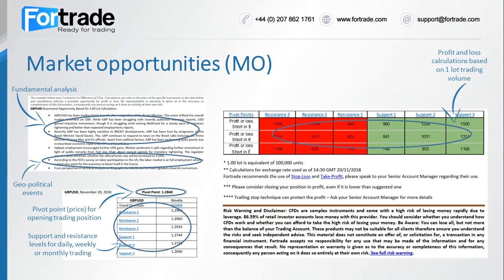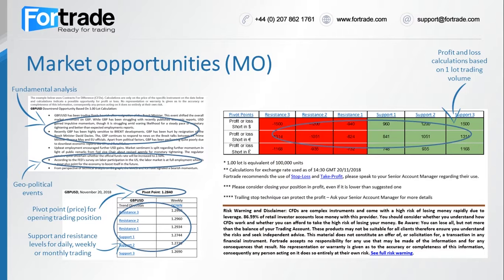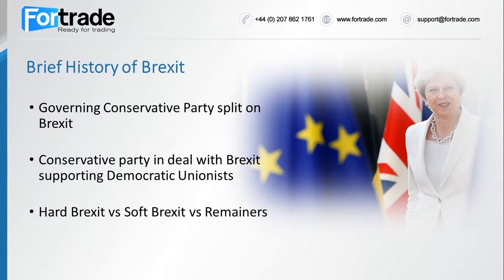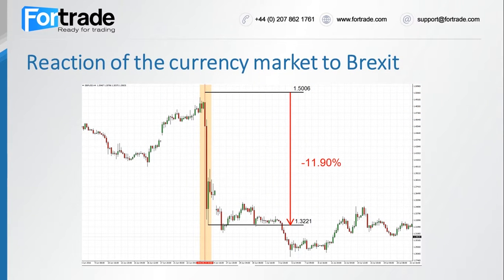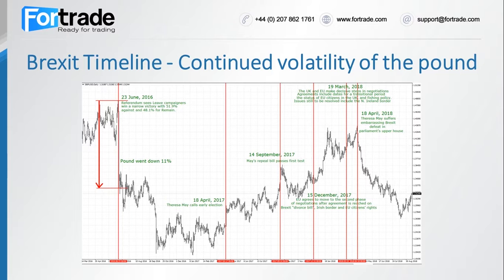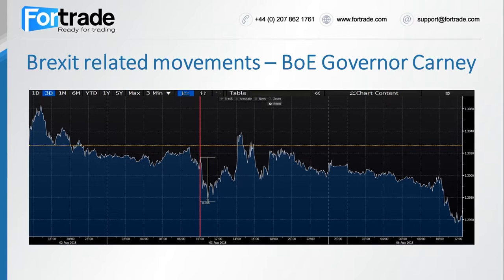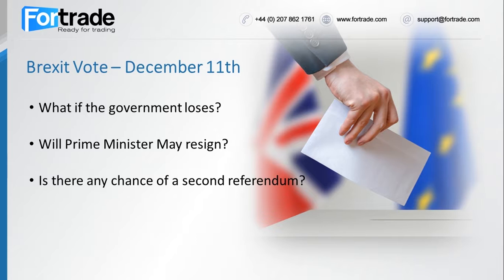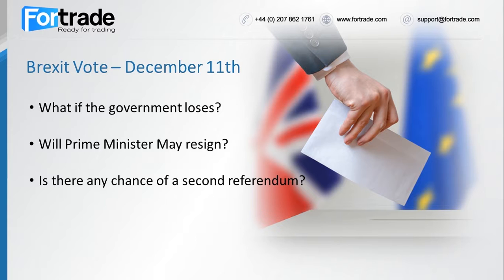UK Parliament Brexit Vote 10/12/2018